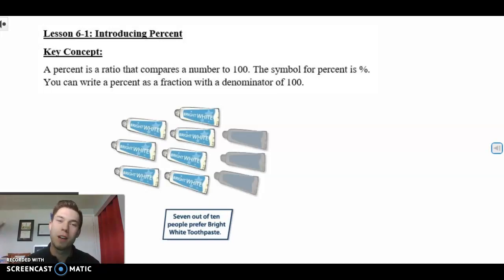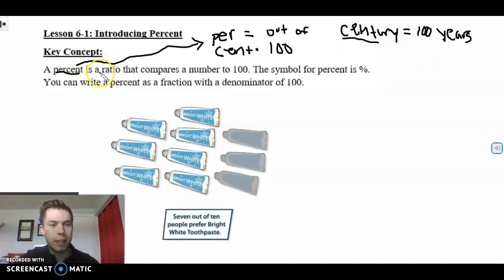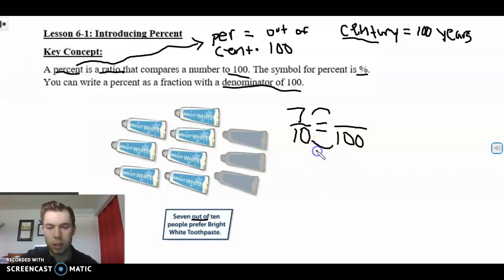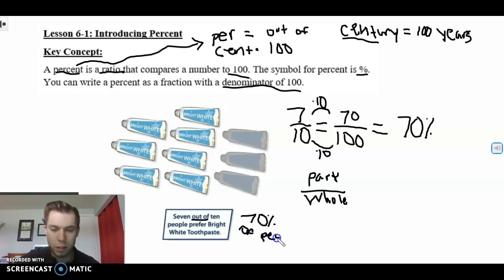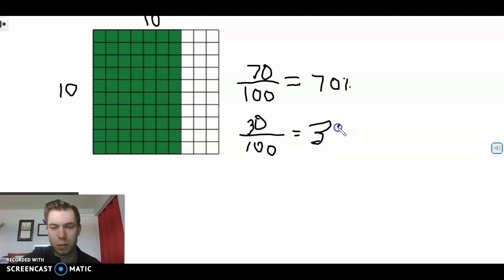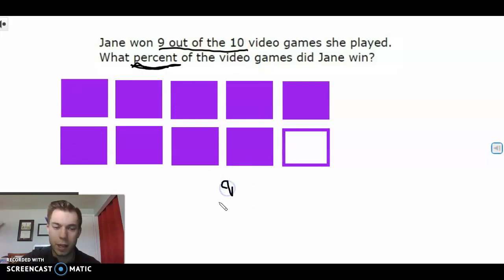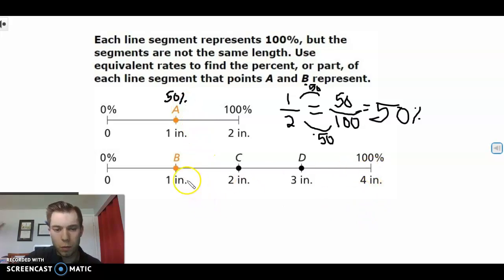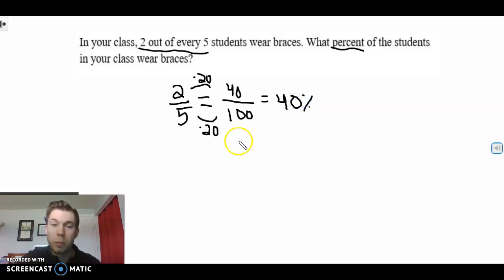6-1 Understanding Percents Part 1